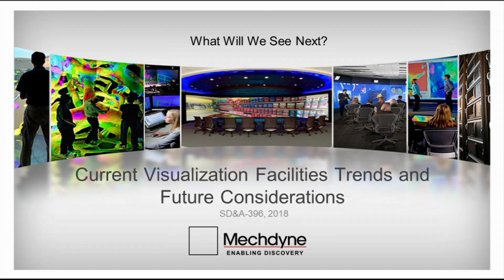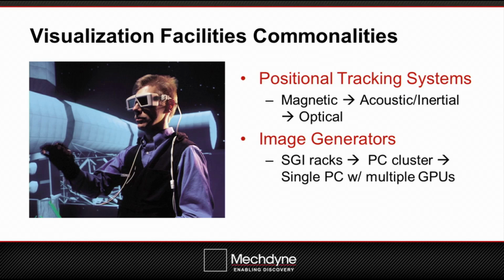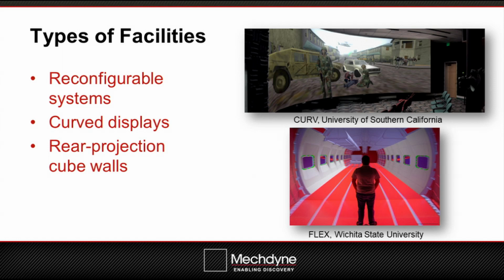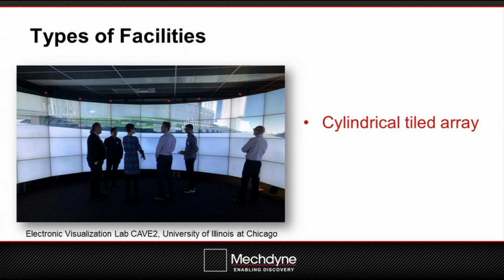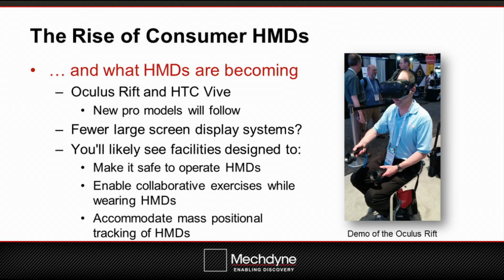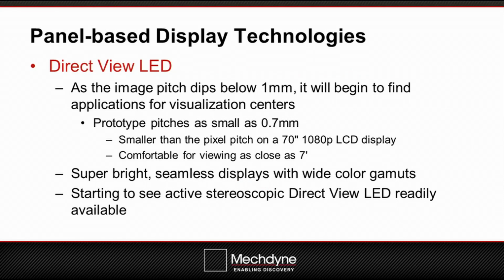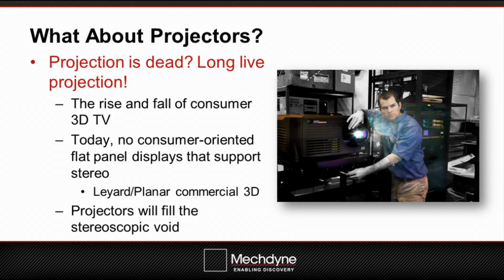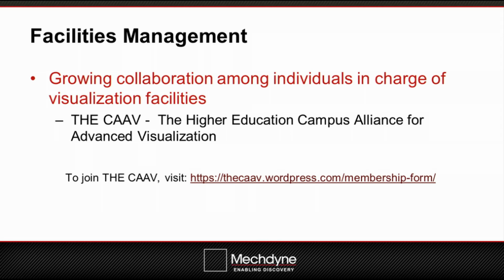SD&A 2018: What Will We See Next? Current Visualization Facilities Trends and Future Considerations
Title: What will we see next? Current visualization facilities trends and future considerations (SD&A-396)

Speaker: Mike Pedersen

Biography: Mike Pedersen is a solutions engineer for Mechdyne and an expert in developing visualization, simulation, and audiovisual technology solutions while incorporating professional grade audio, video, projection, control, and computer graphics systems. Mike has over 23 years of engineering experience, including 20 years in advanced visualization. With Mechdyne, he provides insights for external quality control and developing AV/IT standards for many Fortune 1000 companies. Mike has served as Adjunct Faculty with AVIXA University. He is also a member of the American Society of Mechanical Engineers (ASME), Audio Engineering Society (AES), and an invited member of the National Security Forum (NSF.) Mike currently serves as a governor-appointed member of the North Central Regional STEM Advisory Board for the State of Iowa.

Abstract: Based on the past 20 years we can see that there are many different types of visualization facilities around the world. These facilities serve a variety of education, research, and industrial uses. Even with the wide variation of facilities there are commonalities existing in display types utilized, functionality, and design challenges. This presentation will look at facility commonalities and future trend impacting new facility design. The presentation will briefly review past and existing visualization facilities looking at underlying technologies used and facility functionalities. We will then look at how these technologies and use cases are evolving and speculate on future design considerations. The presentation will draw trends from the AV/IT industry, their impact on displays and facilities. The main results presented will be design considerations and AV/IT trends impacting future visualization facilities.